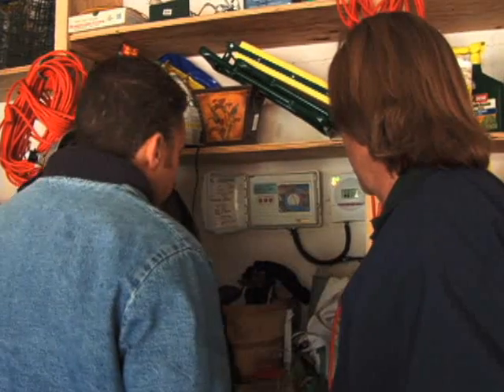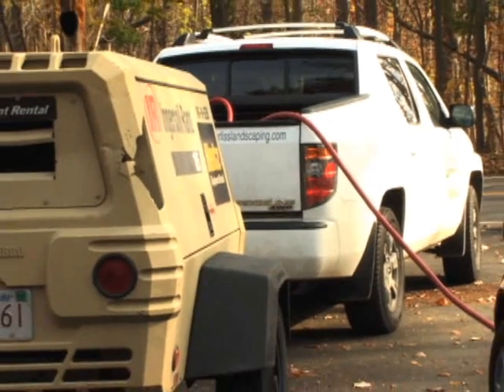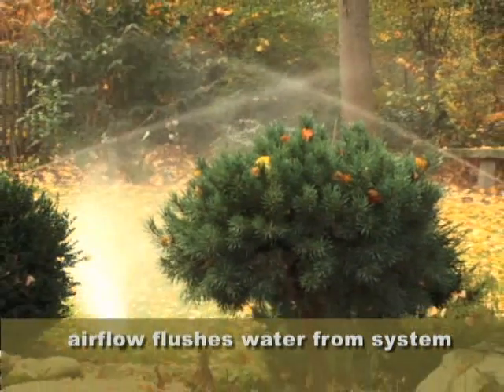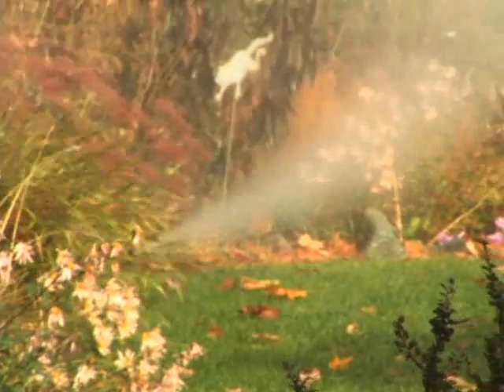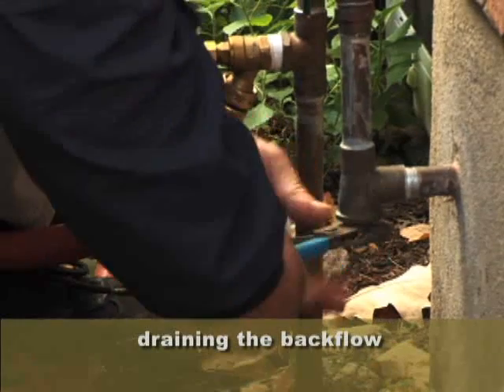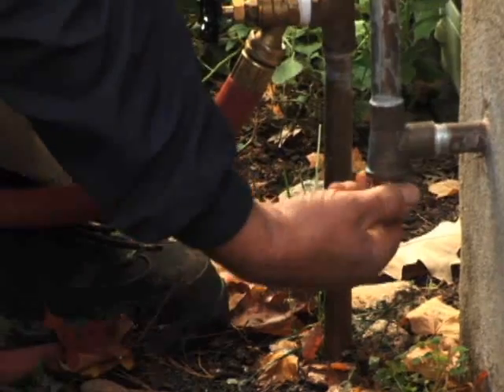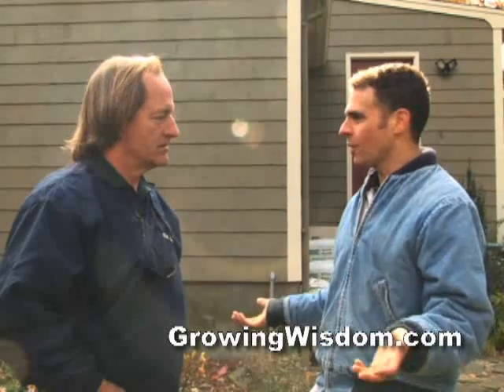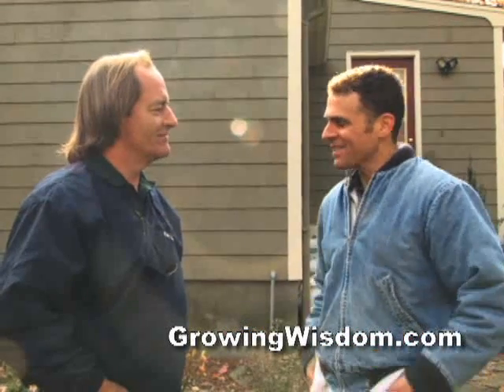Winterizing Your Irrigation System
Dave talks with smart irrigation specialist Barry Swanson about preparing your smart irrigation system for the winter.